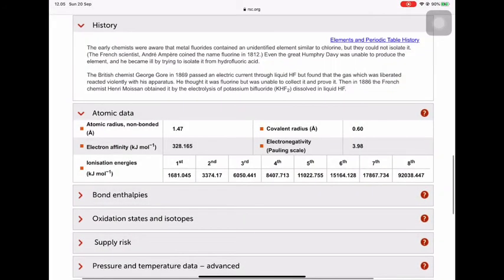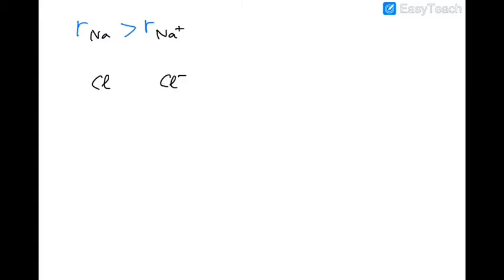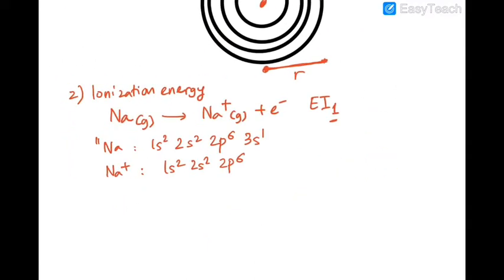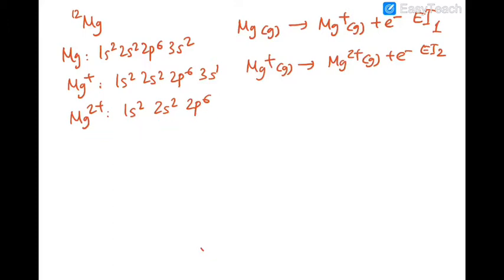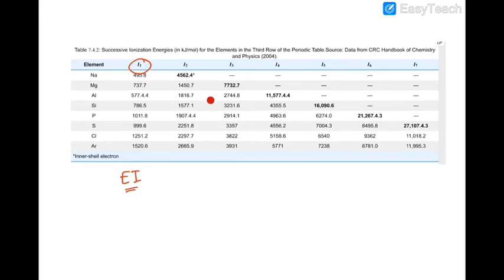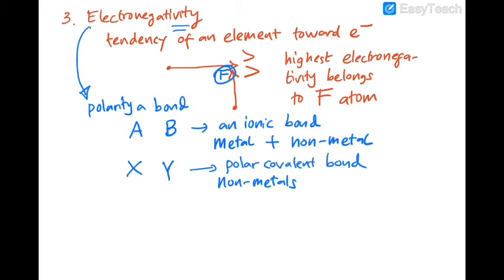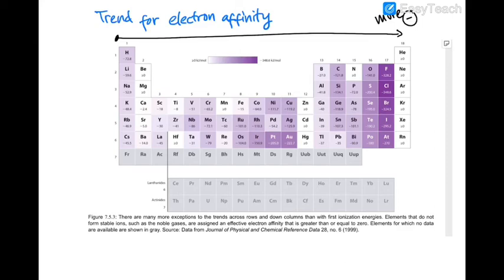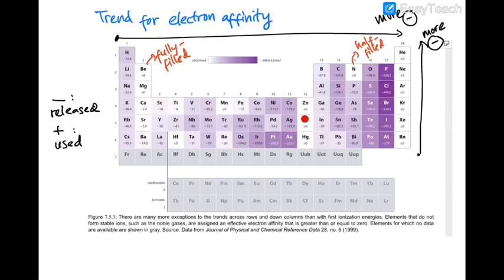Atomic Structure & Periodic Table Part 6